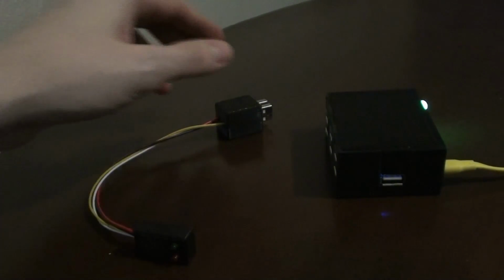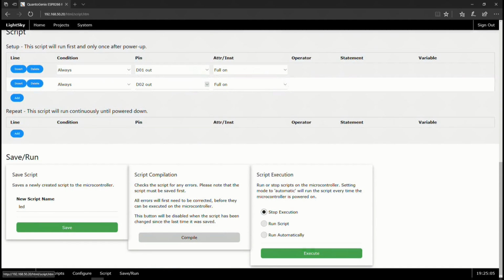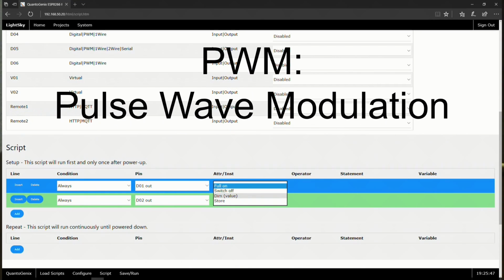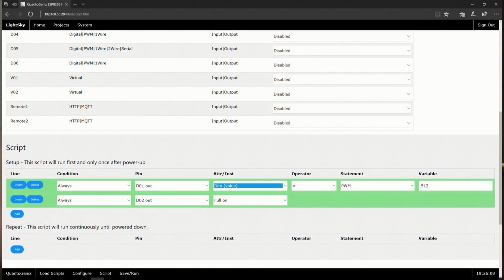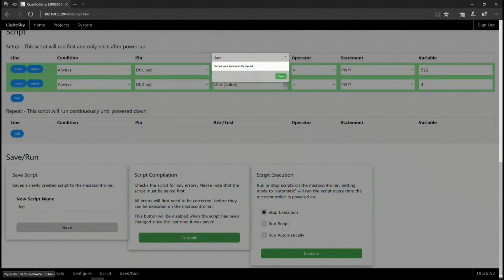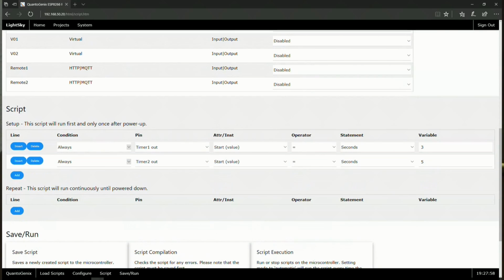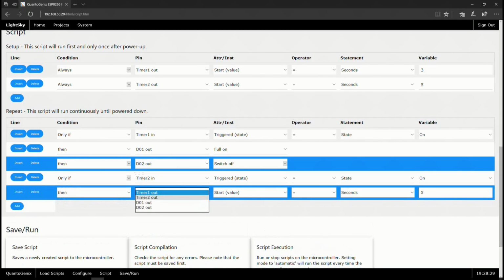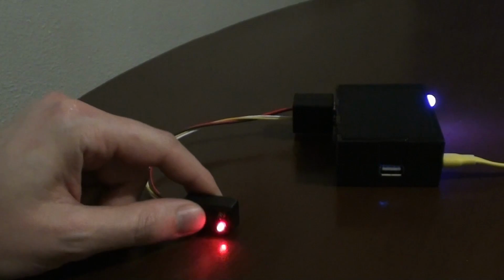6. LightSky Modules: (i) - LED (Output)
We will love to have you on this journey with us!

This tutorial explains how the LED output module interfaces with the LightSky MCU for displaying visual feedback.